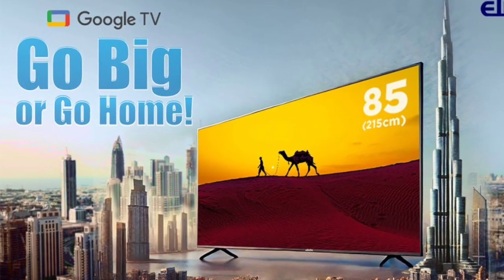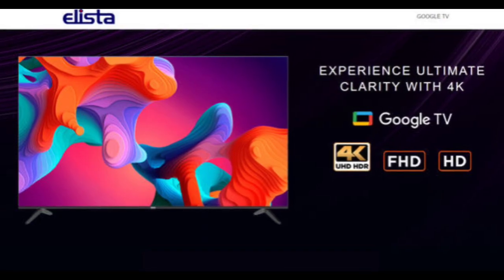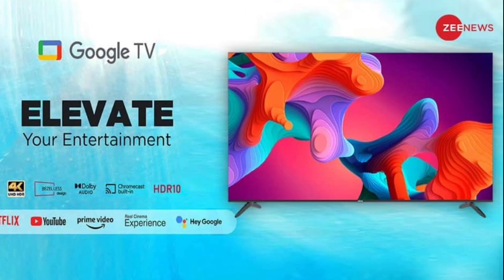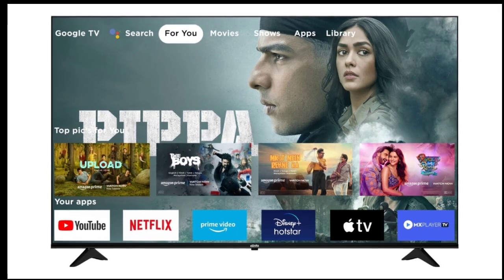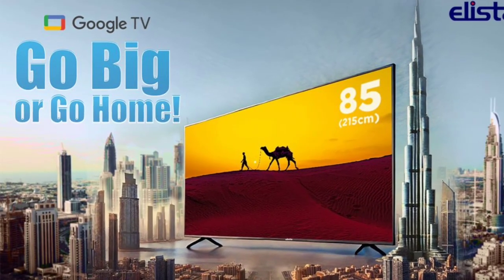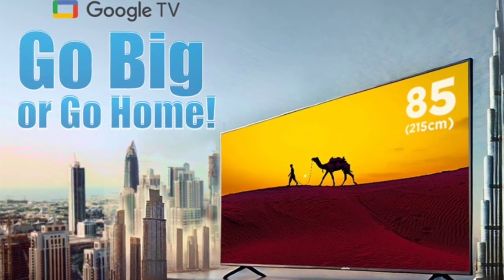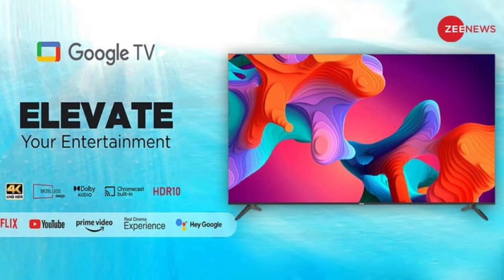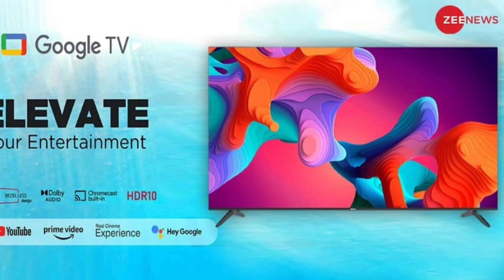Elista 85-inch Google TV : First Look - Review Full Specifications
The new 85-inch model expands Elista’s Google TV lineup, which includes sizes from 32-inch to 65-inch. The 85-inch model is priced at Rs. 1,60,900 and is now available at leading electronics stores in India and online on platforms like Flipkart and Amazon. It also comes with financing options from Bajaj Finance.